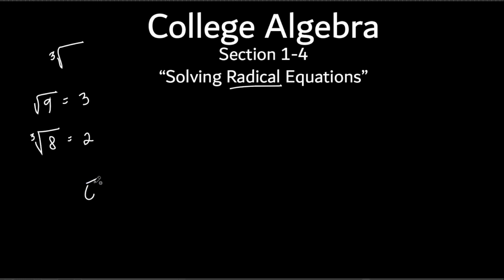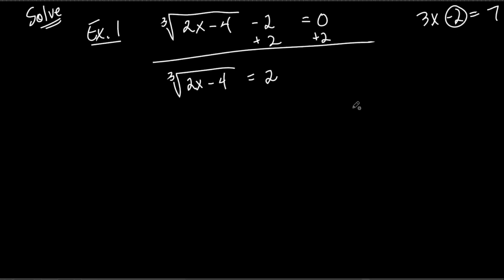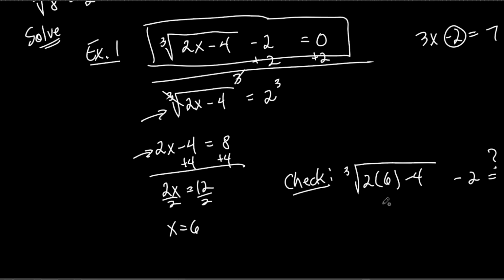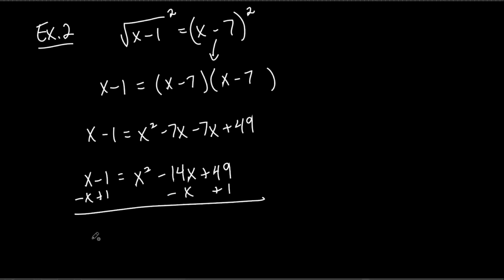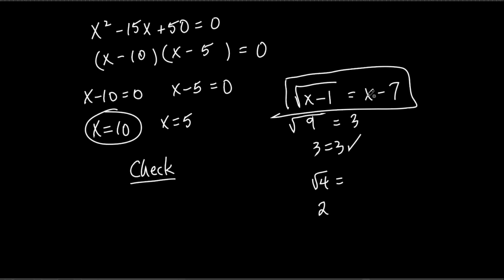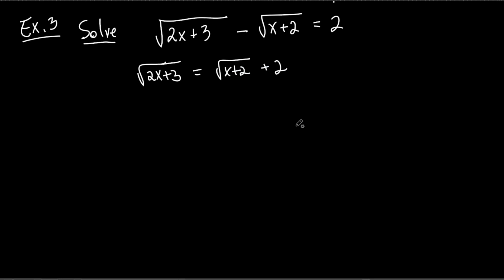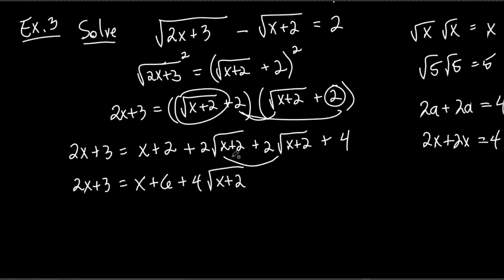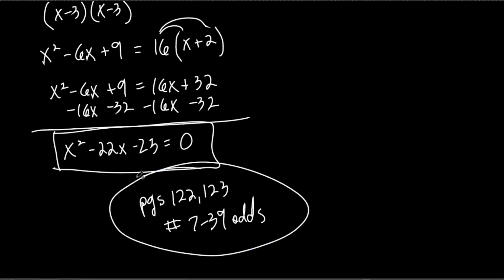College Algebra Section 1-4(a) "Solving Radical Equations"